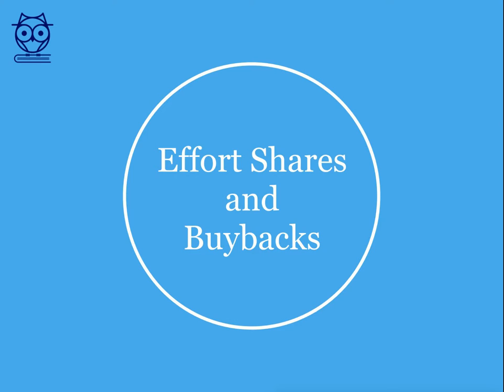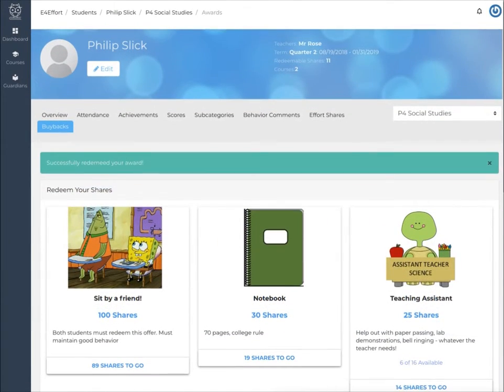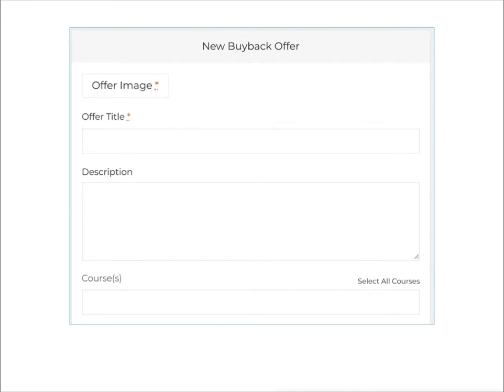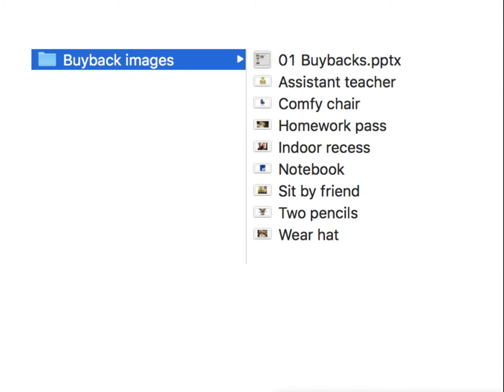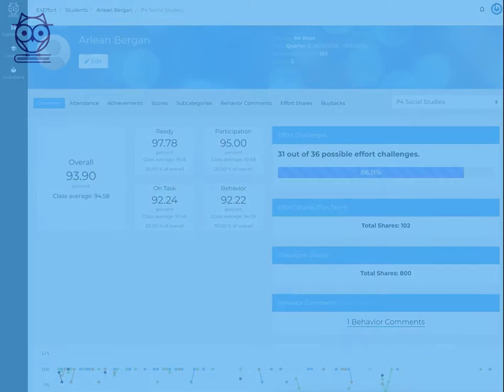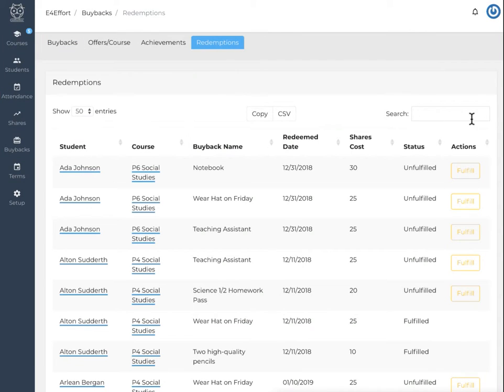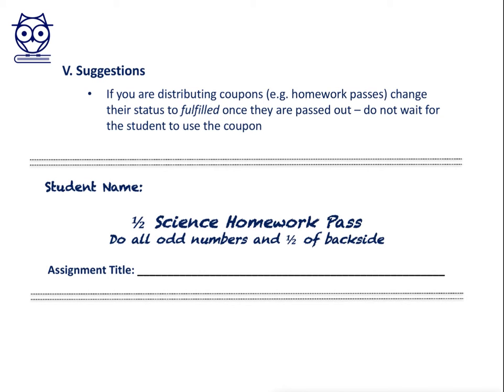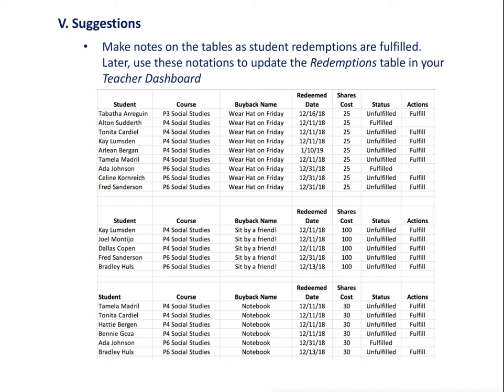Effort Shares and Buybacks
E4Effort has an optional rewards program (token economy) in which students can redeem their Effort Shares for offerings created and posted to the Student Portal by the teacher